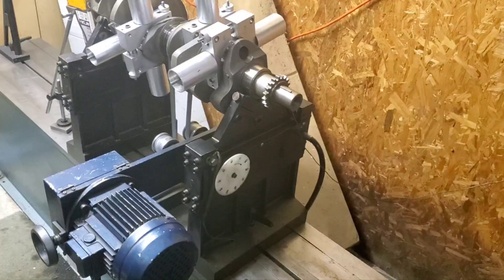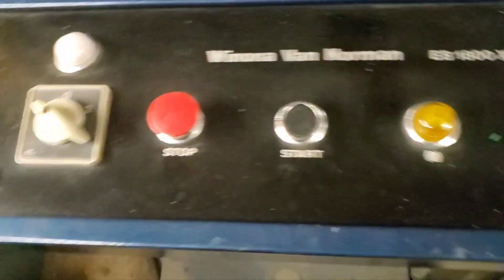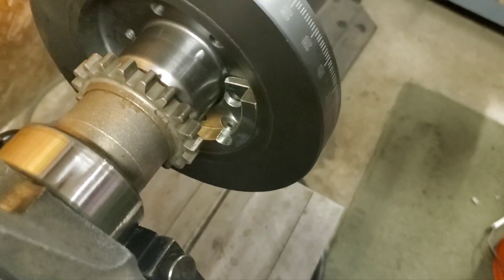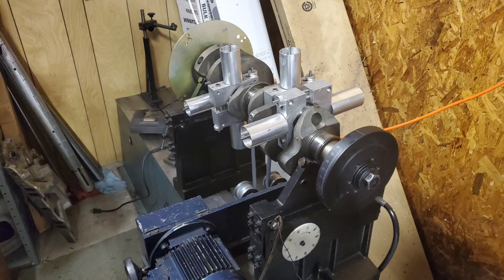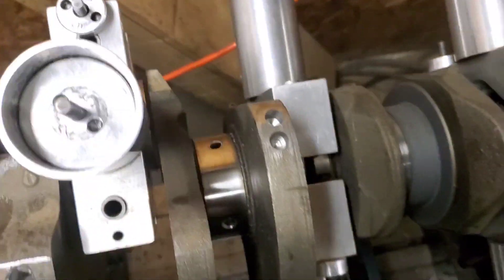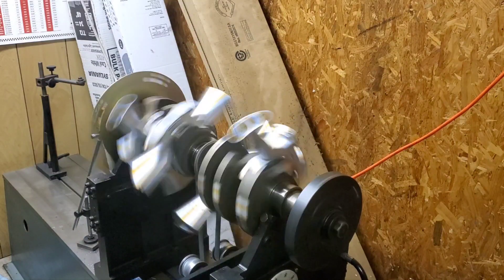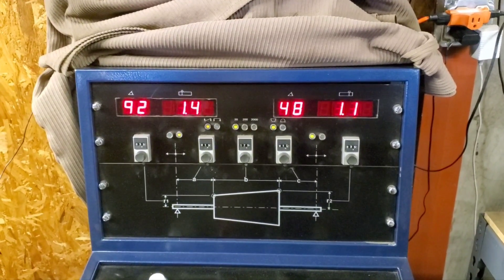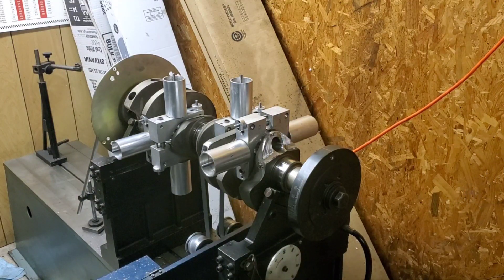440 Mopar Cast Crankshaft Balance, Externally Balanced.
In this video I balance a 440 cast crankshaft, as most of you know they are external balanced.
the customer purchased a 440Source Harmonic dampner and External balance flywheel.